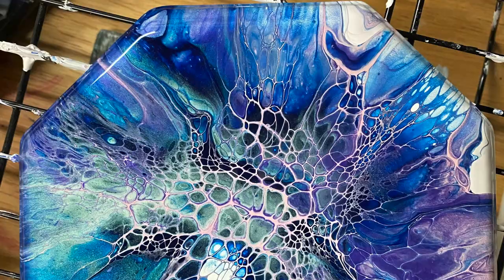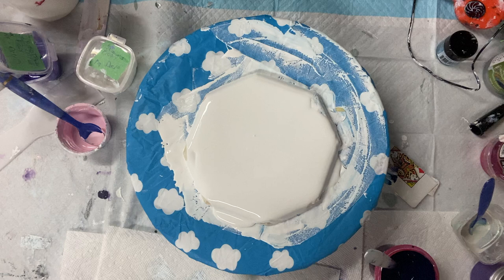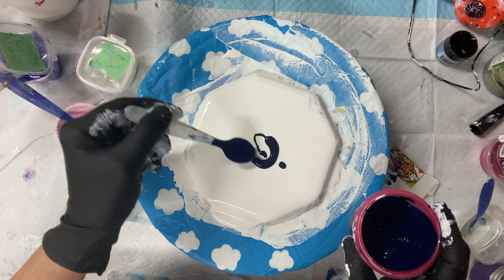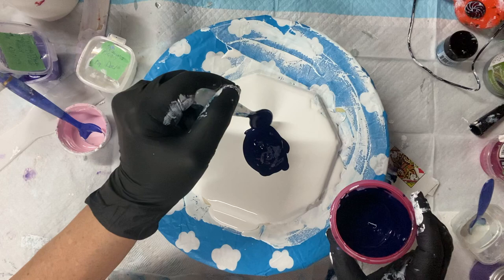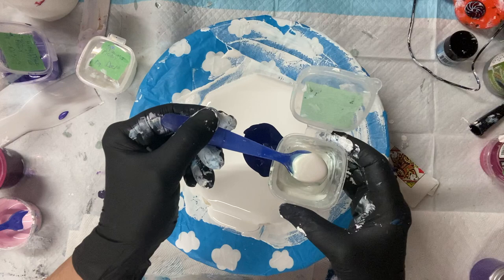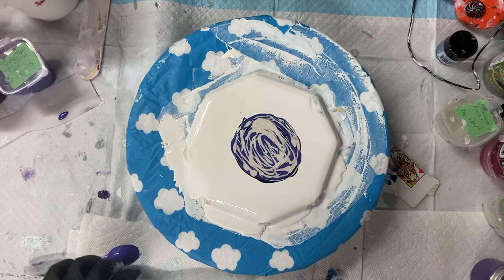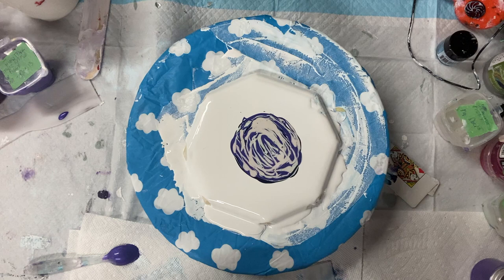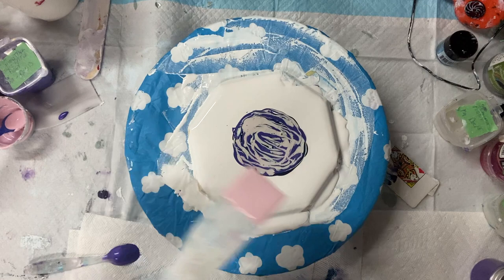(811) Swipe Turned Bloom, Awesome Acrylic Paint Pouring, Fluid Art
Bloom Technique Fluid Art

Colours Used in the video, Prussian Blue, Pinot Gris TLP pigment, Nightfall TLP pigment, Sequence TLP, Persian Rose Pink CA
My PM; changed so, 2 parts Beautitone semi gloss, untinted clear base, house paint, too  1 part, minwax Polycrylic varnish or Varathane varnish.
Then mix 2-3 parts PM to 1part paint. I -2 add a squirts  of JoSonja varnish too around 2 oz of paint mixture and water to thin if needed.
***New Cell Activator Alternative to Austrailian floetrol. 1Part American or Cdn.  floetrol to 1 part Zinsser Latex Extender, mixture, then I add 1 part paint to 1 1/2  parts mixture to right consistency. I use Amsterdam white or black, usually.
***New Cell Activator, 1 tsp amsterdam oxide black, or titanium white Paint, to 3 tsp floetrol, and 3-4 drops of WD40 Silicone. paint should be opaque.

 1 part paint, craft paint,  to 1/2 pts floetrol. 1 part tube paint, to - 1 parts floetrol,  and add water to get the right consistency. flows off stick in a steady stream, like warm honey.